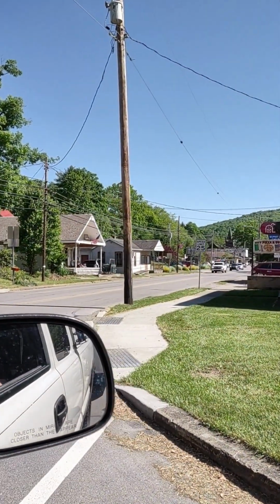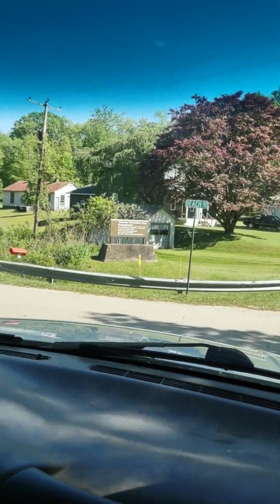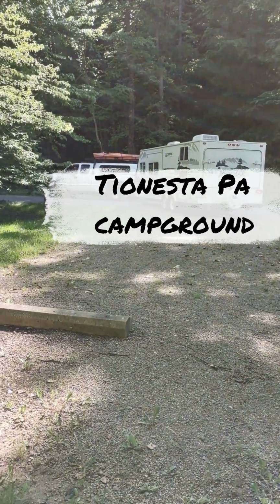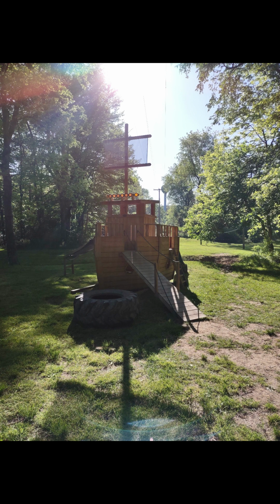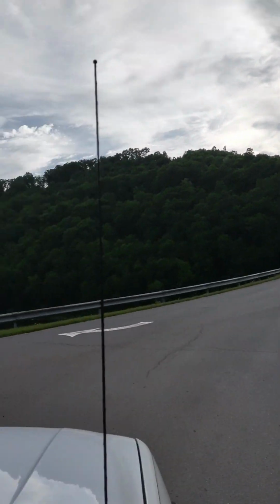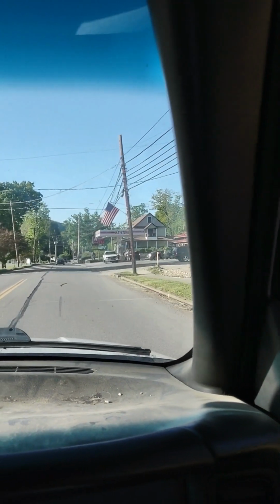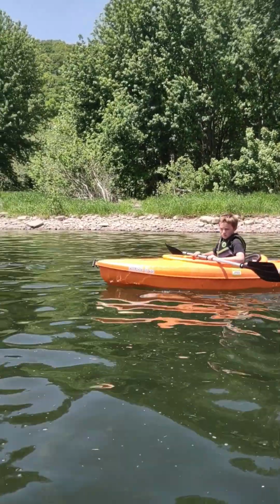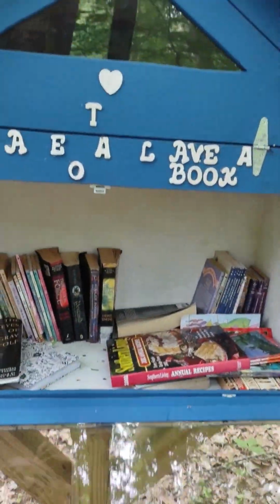Camp right on the river in Tionesta!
Awesome campground in pennsylvania, right on a creek. Join us while we hike, kayak and cook over the campfire